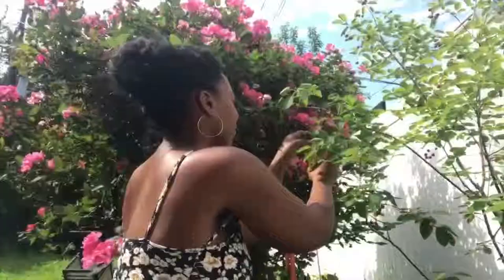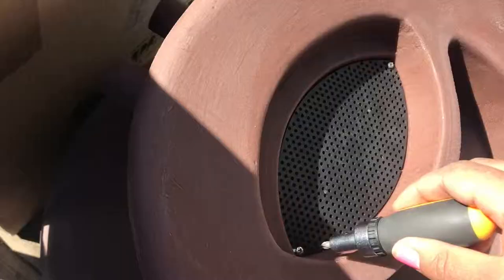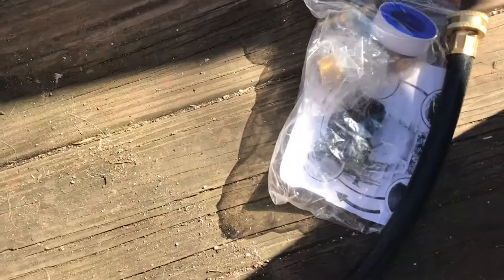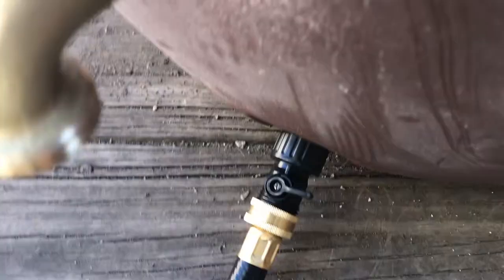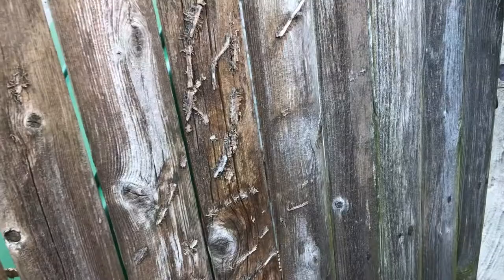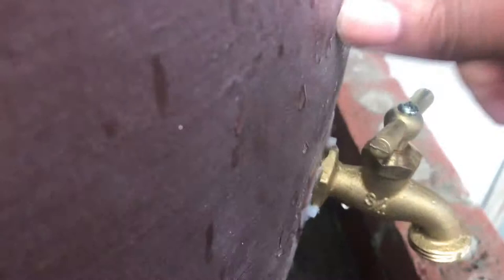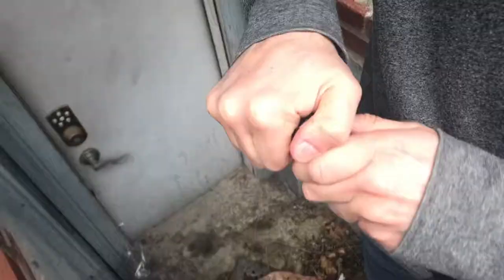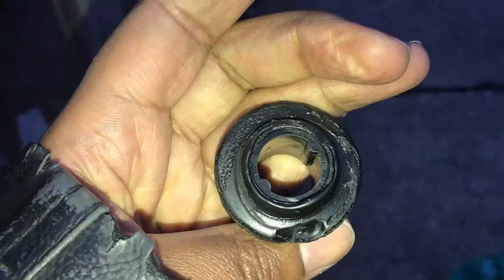Gardener's Supply Company Rainwater Urn PART 1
Im sharing my experience with the Gardeners Supply Company Rainwater Urn. This video turned out to be almost 30 minutes long so it does have a part 2 coming soon.